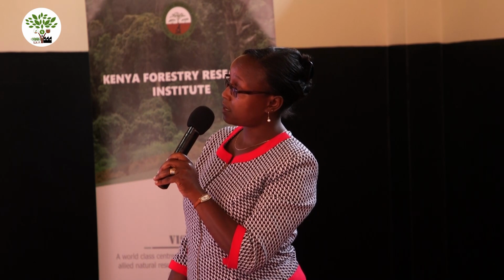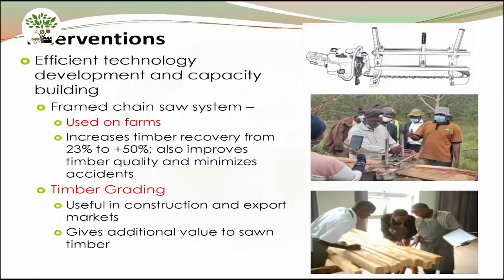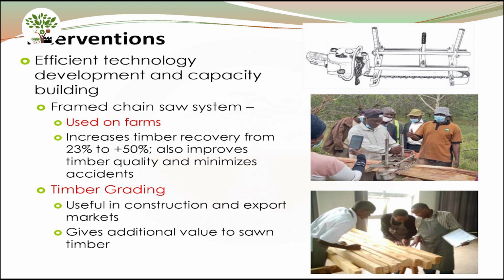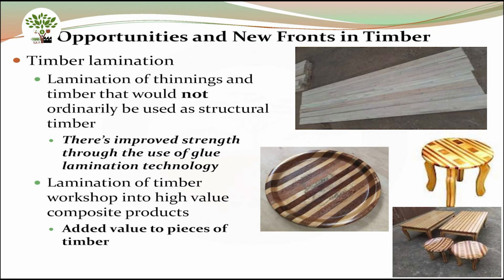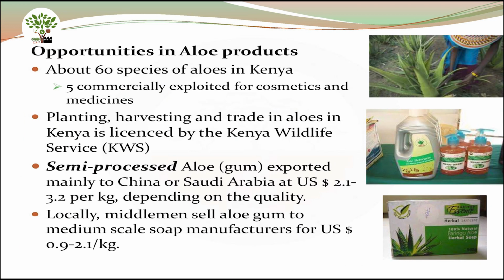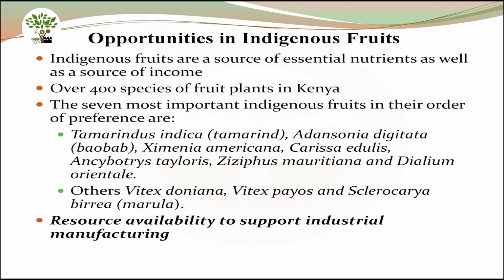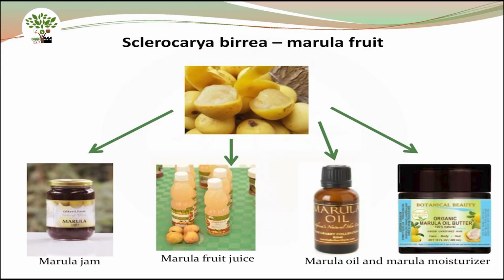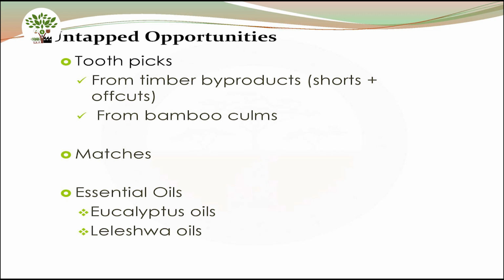Forest Products Development in Commercial Forestry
Forest Products Development in Commercial Forestry is a keynote paper presented by Nellie Oduor during the Kenya Commercial Forestry Investment Conference & Expo in November, 2021.